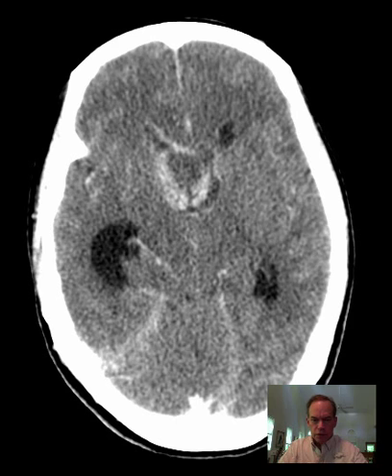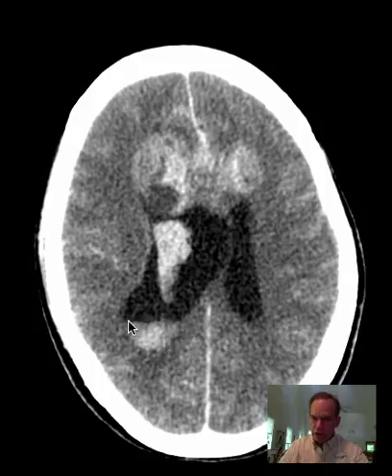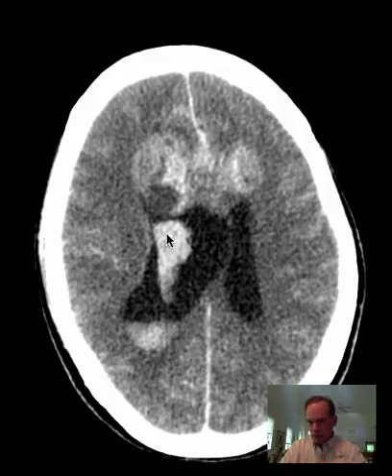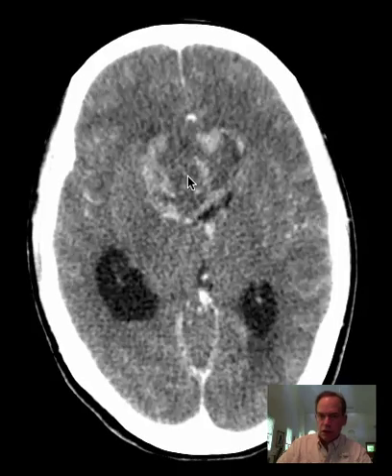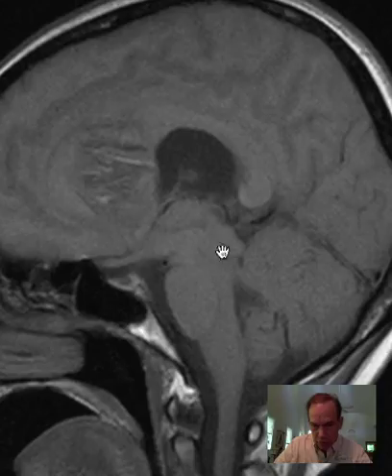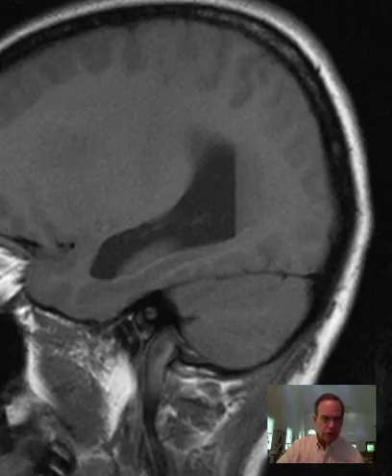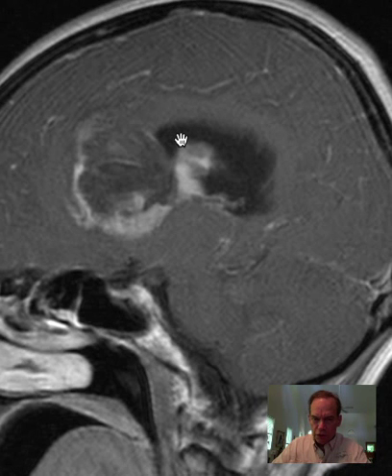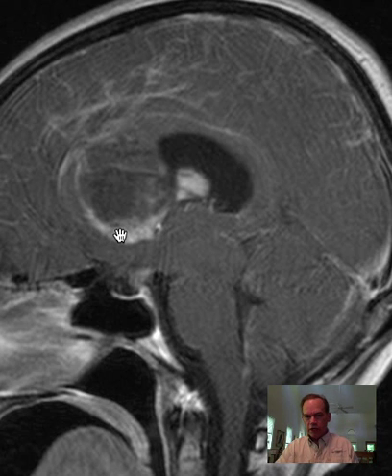40yoF Brain Tumor CT-MRI DISCUSSION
This is a discussion of CT and MRI of primary brain tumor (GBM) in a 40yo patient.